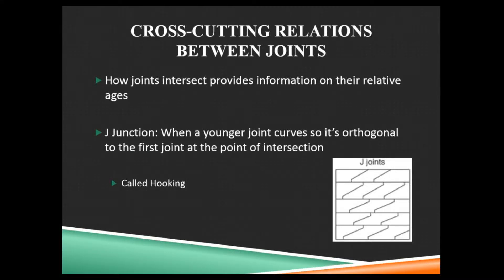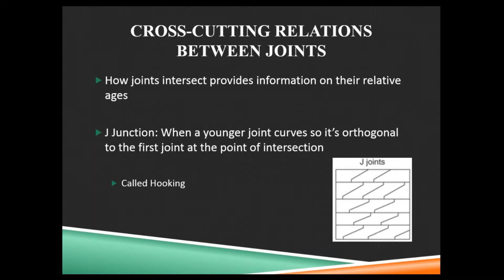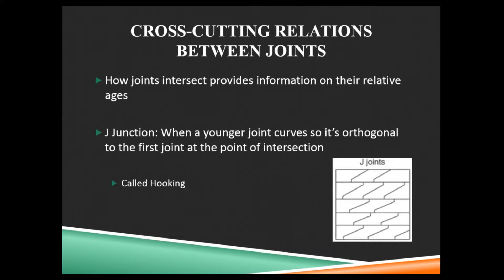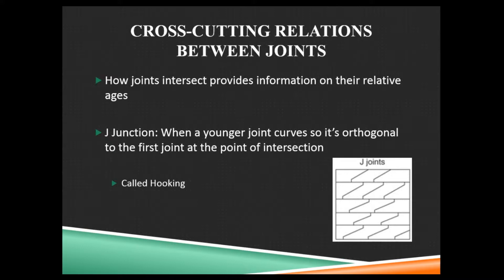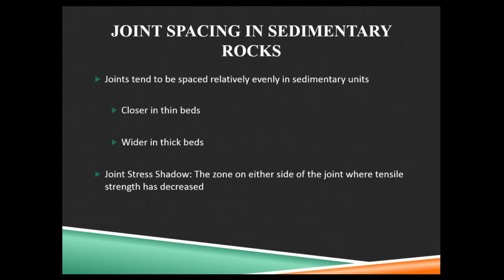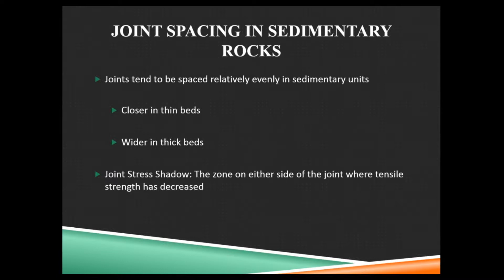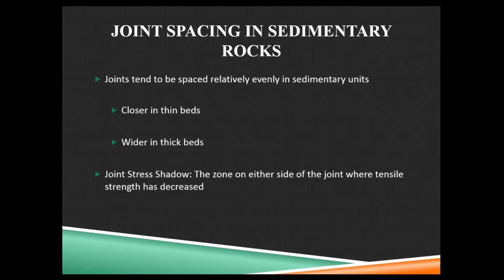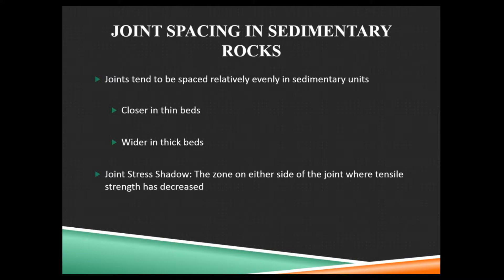Structural Geology Lecture 6.3